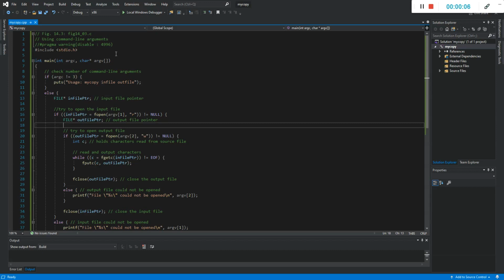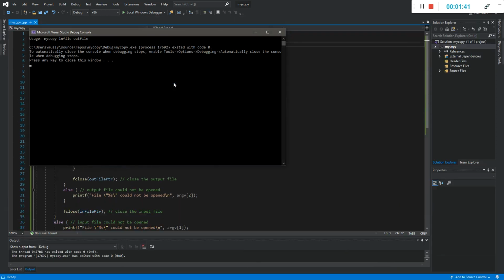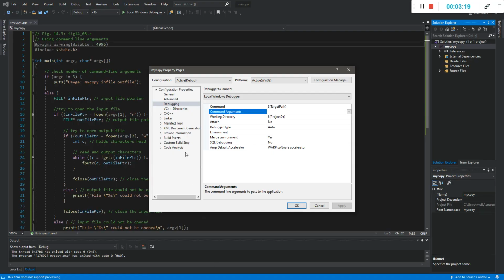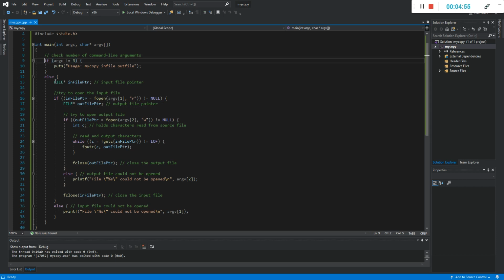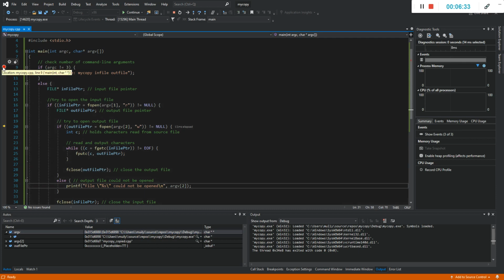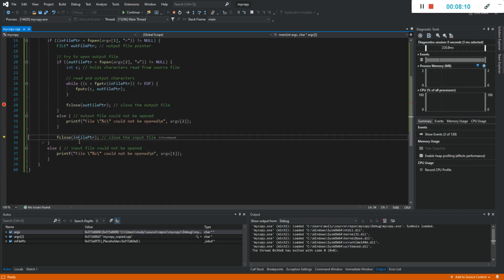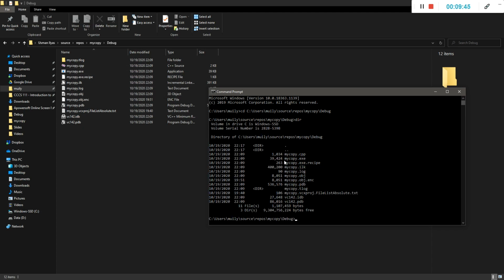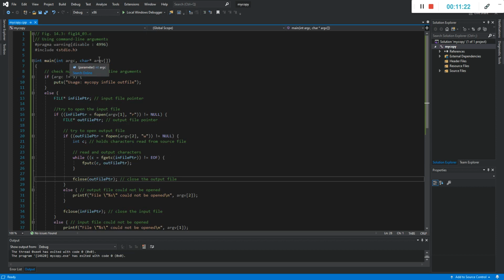14.4 Ch14 HandsOn: Command line Arguments